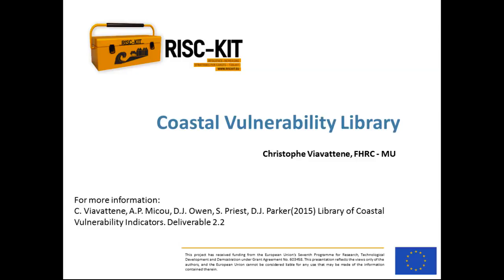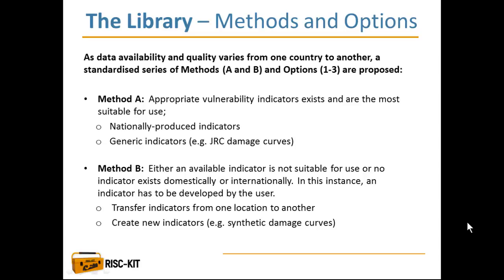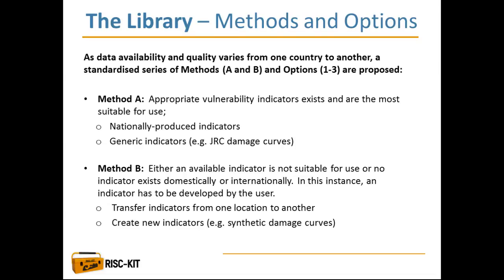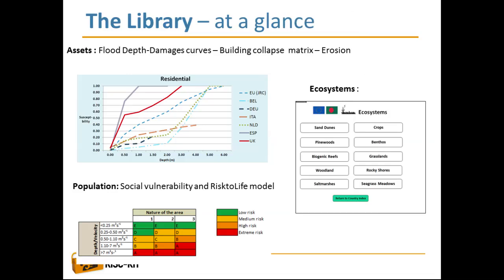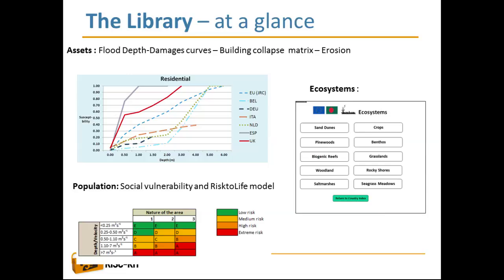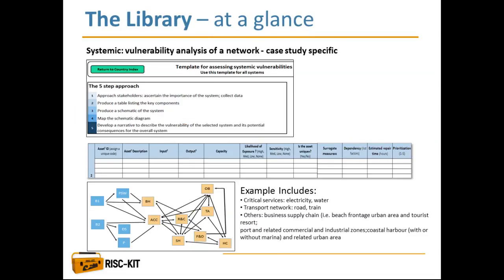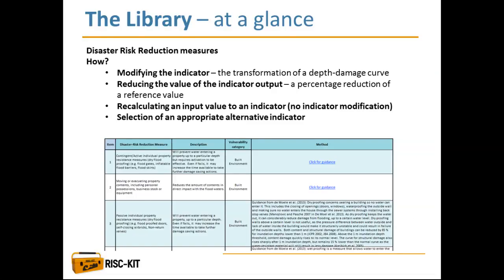RISC-KIT CRAF - Lecture 2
An Introduction to the Coastal Vulnerability Indicator Library

Christophe Viavattene,
University, United Kingdom.